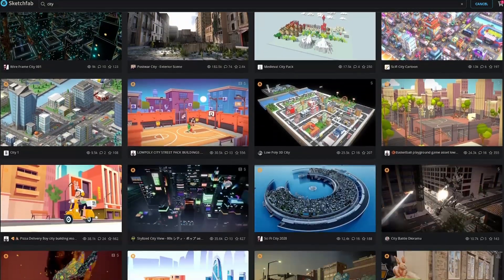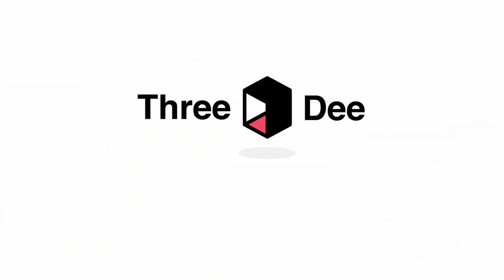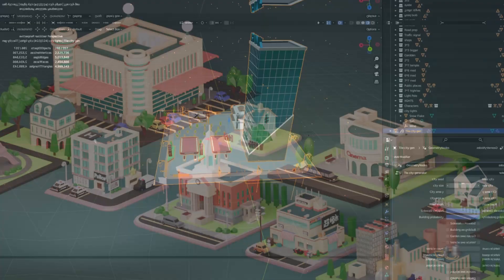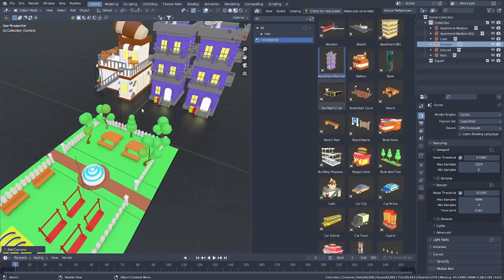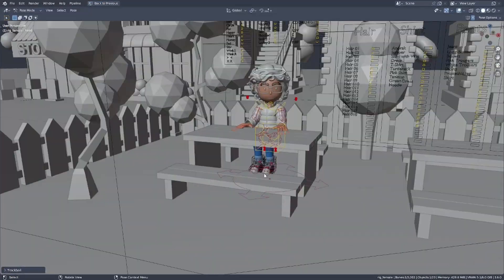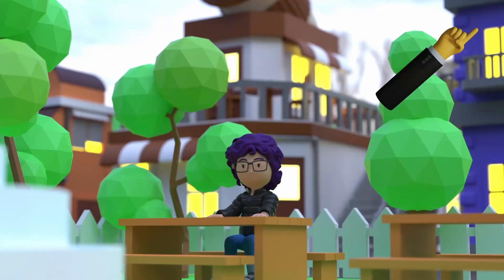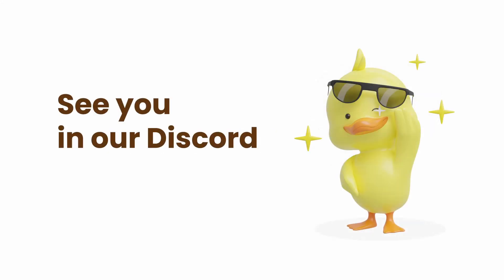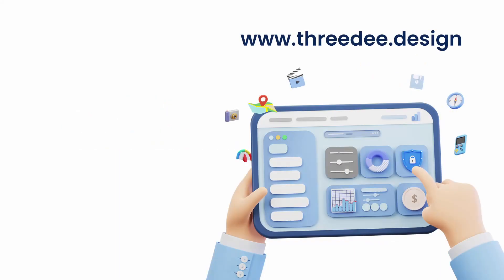Build a 3D City in Minutes Using Blender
Build a 3D world in Blender in MINUTES instead of hours.

👩 Get 3D illustrations of adults, kids, elders, and pets